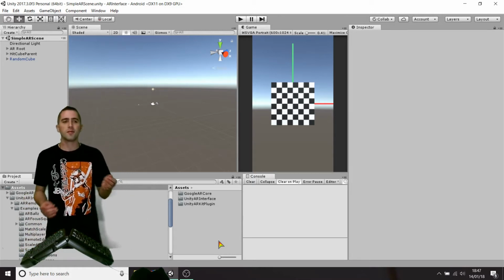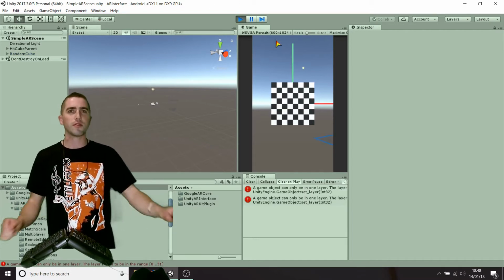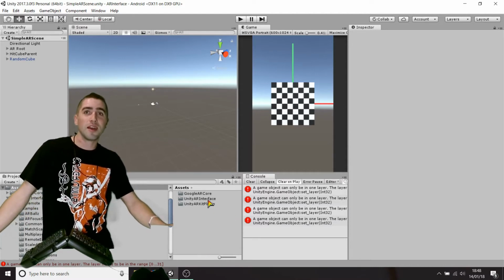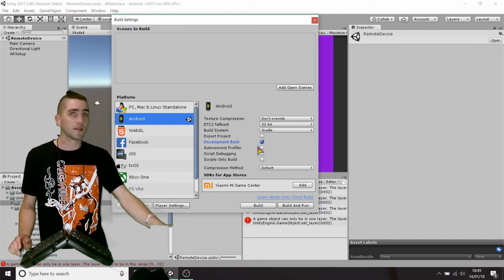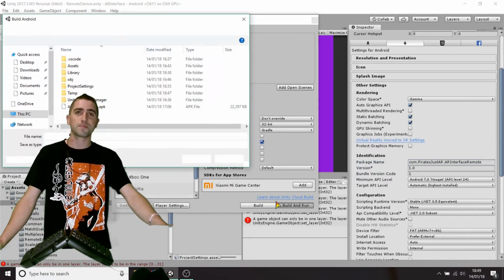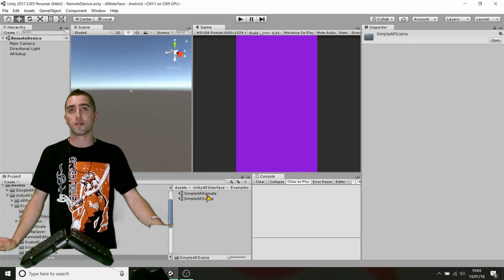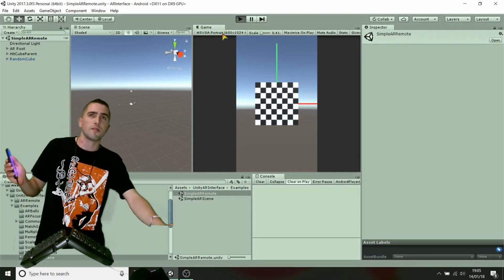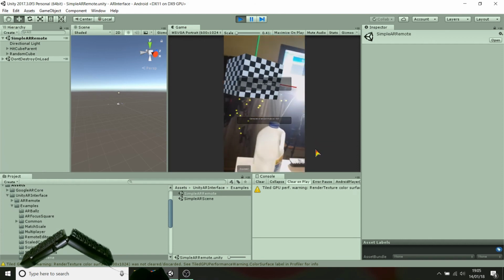3: AR Remote - How To Unity ARInterface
How to work with Unity's experimental ARInterface.